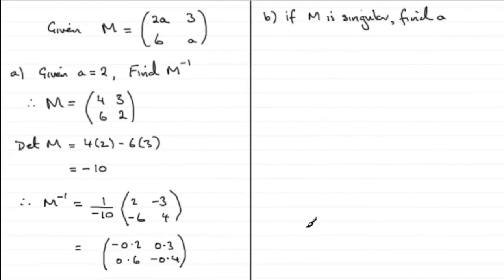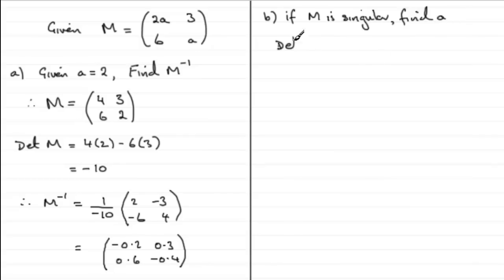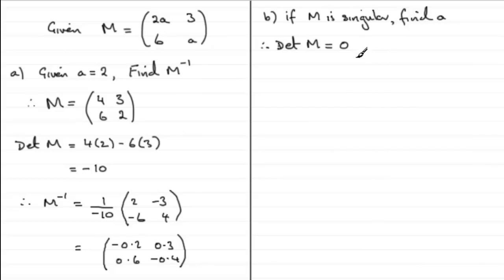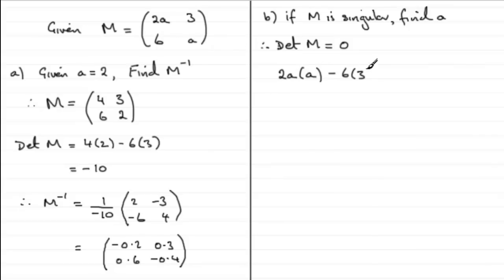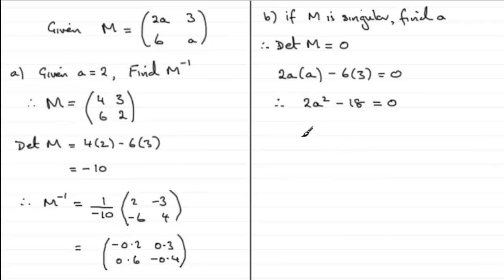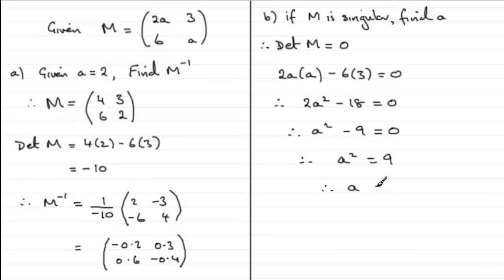Edexcel Further Maths June 2010 Q2b : ExamSolutions